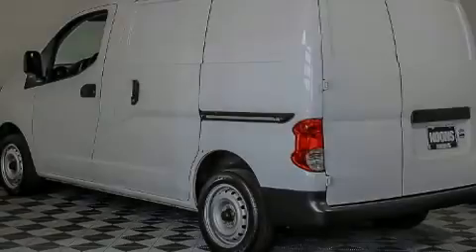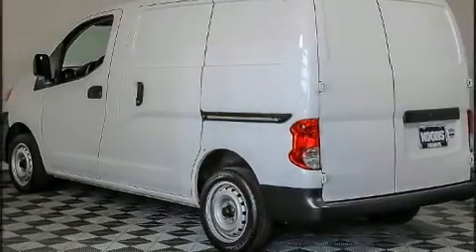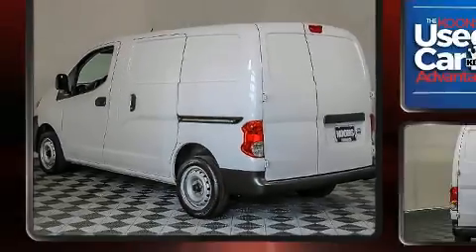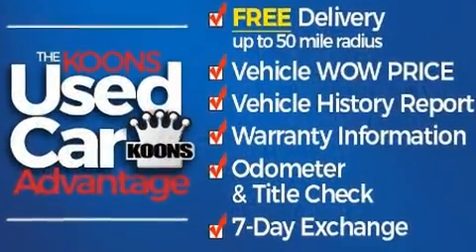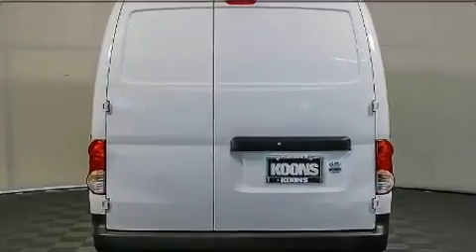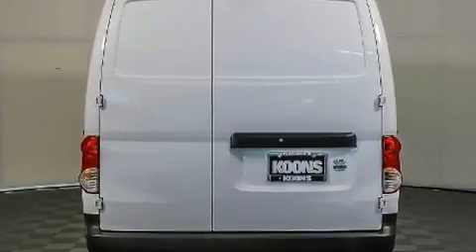2015 Nissan NV200 in Vienna, VA 22182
Sensibility and practicality define the 2015 Nissan NV200. Smooth gearshifts are achieved thanks to the 2 liter 4 cylinder engine, and for added security, dynamic Stability Control supplements the drivetrain. All of the premium features expected of a Nissan are offered, including: 1-touch window functionality, a trip computer, front bucket seats, power windows, and air conditioning. Storage solutions are integrated throughout the interior, demonstrating thoughtful attention to detail. In the event of a rollover collision, side curtain airbags provide additional protection for outboard seated passengers. We pride ourselves on providing excellent customer service. Please don't hesitate to give us a call.